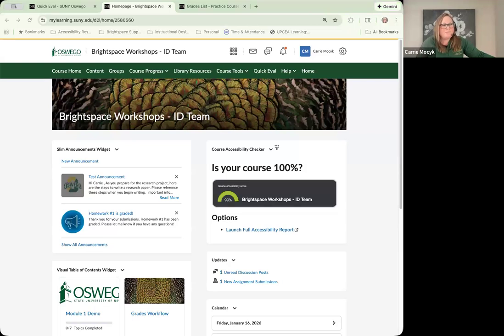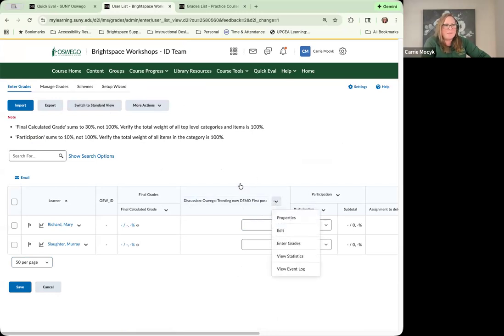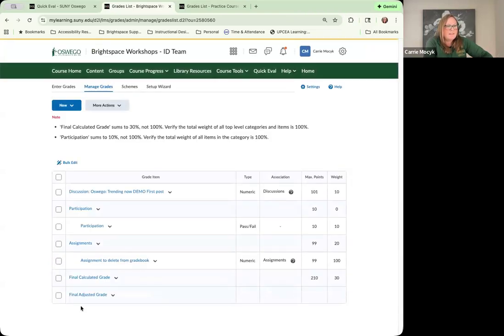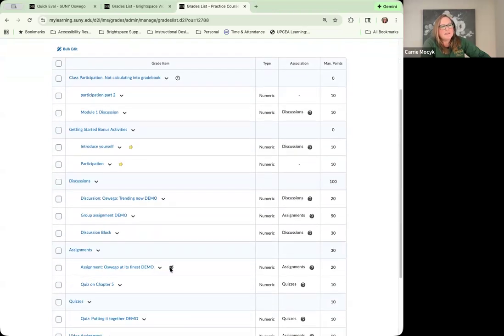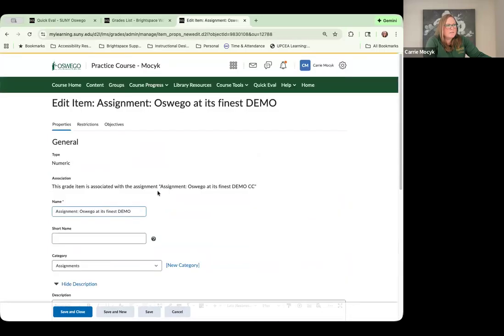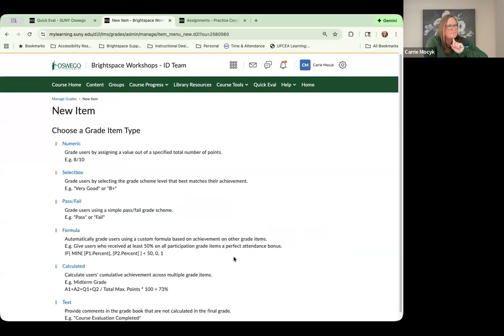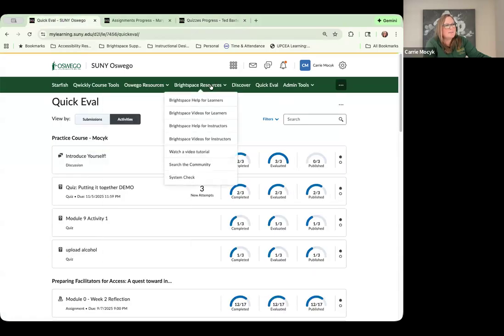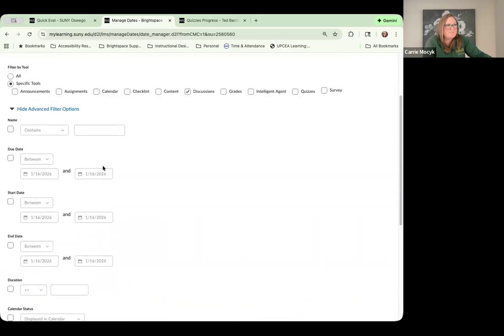Session 32: Brightspace: Hidden Gems Edition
Presenters: Douglas Hemphill, Carrie Mocyk

For this session we will explore some Brightspace features that can simplify your workflow and enhance your teaching experience. Let’s uncover what’s been hiding in plain sight. These “hidden gems” might just become your new favorite tools in Brightspace!